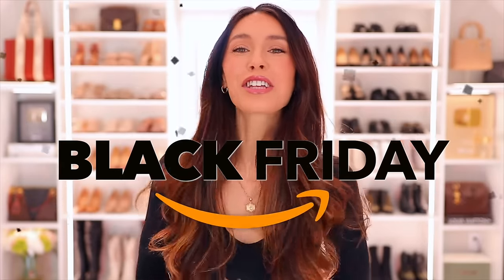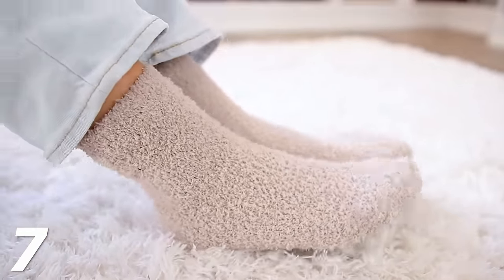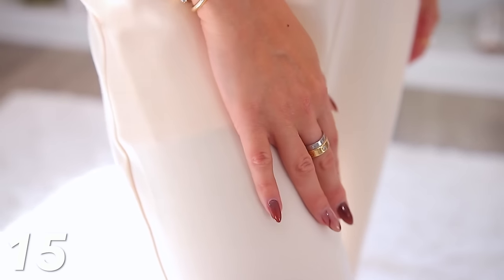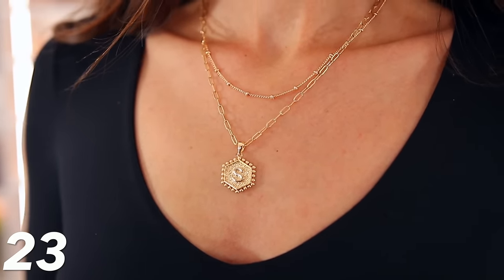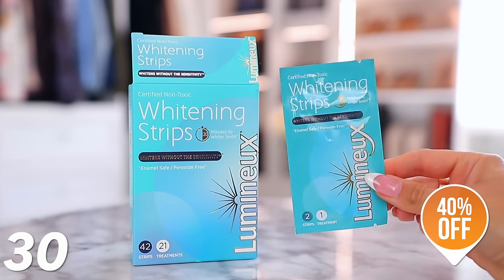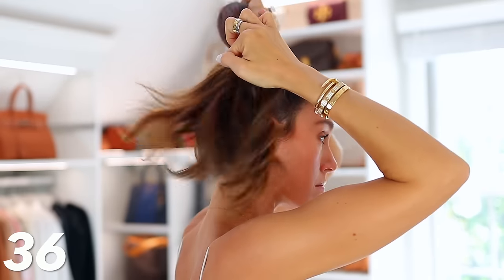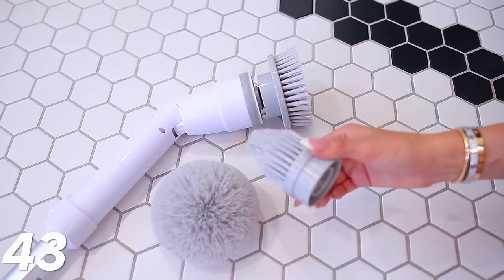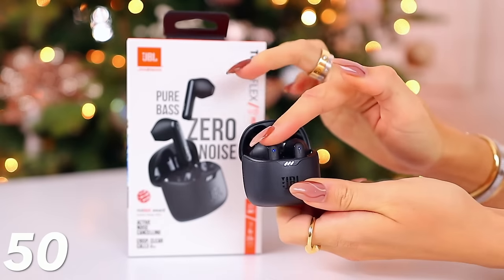50 *INSANE* Amazon BLACK FRIDAY Deals 2023!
50 INSANE Amazon BLACK FRIDAY Deals...everything is linked below & in the comments!
1. Amazon Essentials Underwear 6-Pack
2. Amazon Essentials Basic Tees 2-Pack (S)
3. Amazon Essentials Long Sleeve Tee (S)
4. Amazon Essentials Turtleneck (S)
5. Amazon Essentials Waffle PJ’s (S)
7. Barefoot Dreams Inspired Socks
8. Muiti-Color Wool Socks 5-Pack (only $7!!!)
9. Neutral Wool Socks 5-Pack
12. Amazon Essentials Ballet Flats
14. White Textured Half-Zip Sweatshirt(S)
15. 2-Piece Sweatsuit Outfit (S)
16. Oversized Crewneck Sweatshirt (M)
17. Thick Beige Zip-Up Hoodie (M)
18. Thick Baggy Sweatpants (S)
19. Levi Ribcage Jeans (25)
21. Amazon Essentials Red Textured Sweater(S)
22. Black Bodysuit (all necklines)
23. Initial Necklace I'm Wearing
26. Satin-Lined Beanie

❤BEAUTY❤
27. Snail Mucin All-in-One Cream
Snail Mucin Serum: (currently sold out)
34. 18-Piece Makeup Brush Set
36. Favorite Hair Ties 100-Pack
39. GuaSha & Ice Roller Set
41. Neutrogena Hydro Boost Body Gel Cream
42. Neutrogena Hydro Boost Night Serum

46. Bissell Little Green Machine
49. JBL Wireless On-Ear Headphones

blackfriday blackfriday2023 blackfridaydeals blackfridaysales blackfridaydeals2023 These are the best Black Friday Amazon 2023 deals! I love covering Black Friday every year...especially on Amazon! There are so many great Black Friday deals this year!!